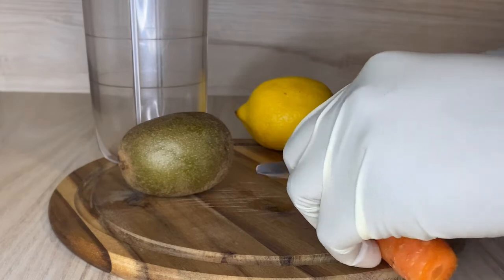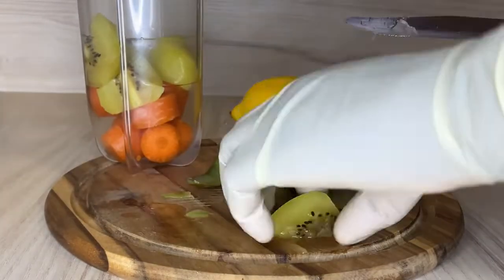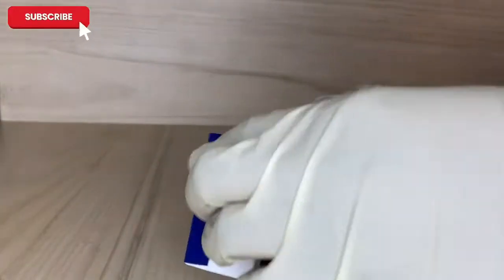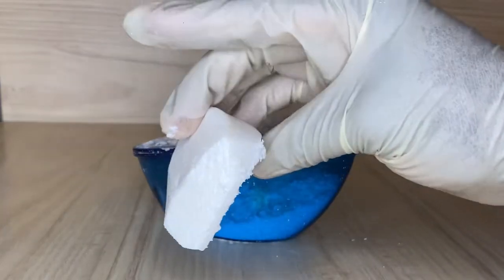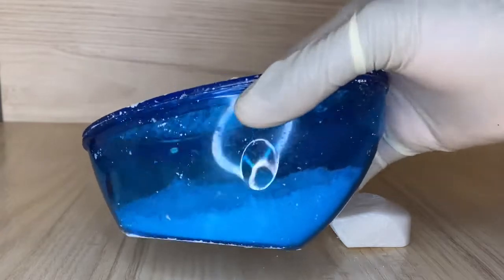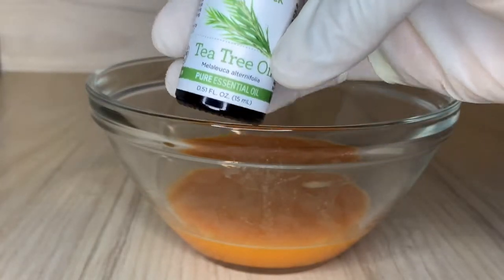Homemade Skin Glow Brightening Body And Face Wash, With Carrot Lemon Kiwi Dark Spots Remover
Mix Rice & Clove, Anti-aging Cream, Powerful Than Botox, use every night on face and neck wrinkles

How To Make Neem Face Cream, Neem Night Face Cream For Acne & Pimple Free To Promote Fair Skin

Please carefully follow the process through the video, thanks. for any questions, kindly comment in the comment box below.

(1tsp) Vitamin E oil
As needed: Aloe vera gel
(0.8g) Preservative